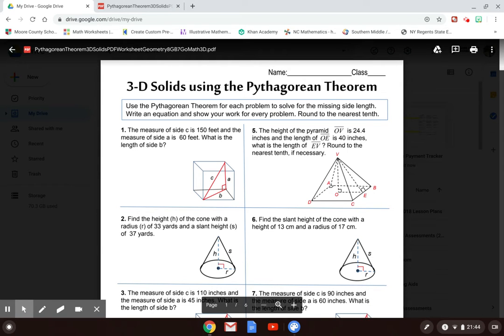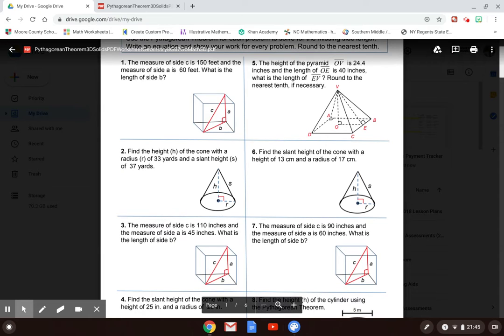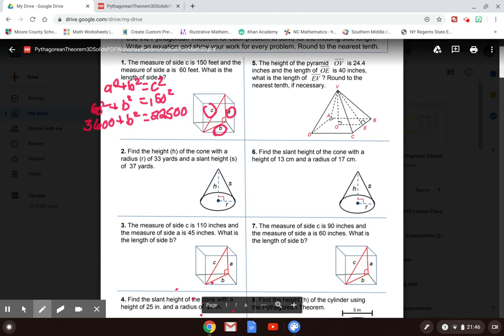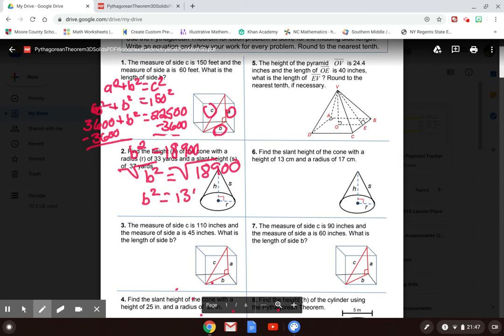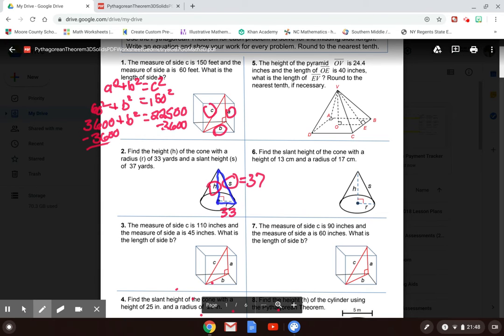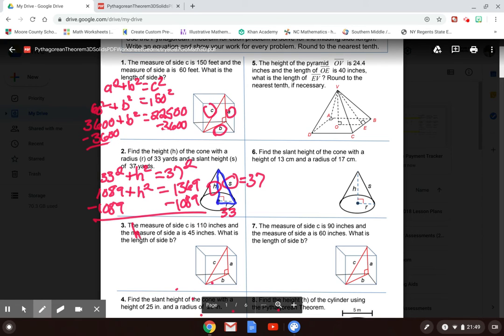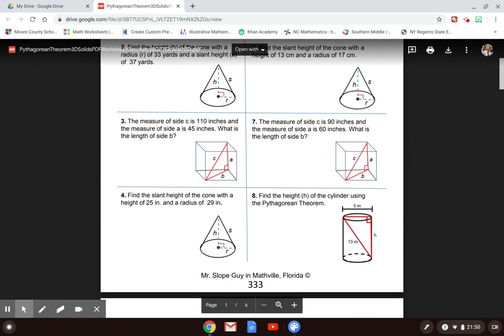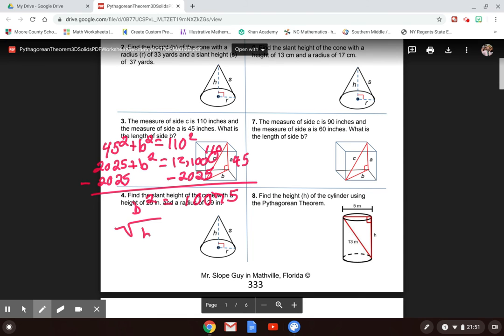8th Grade Math - May 14